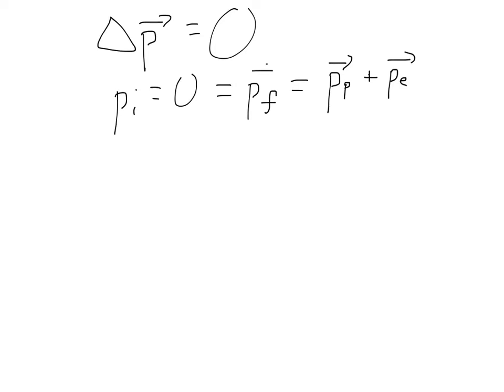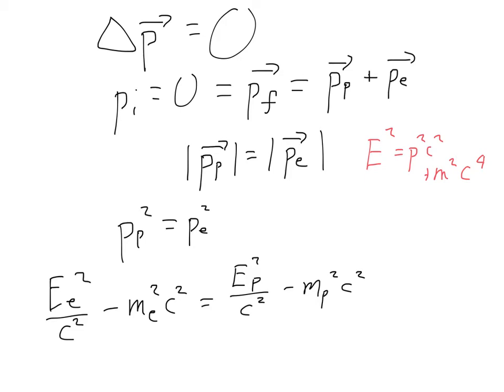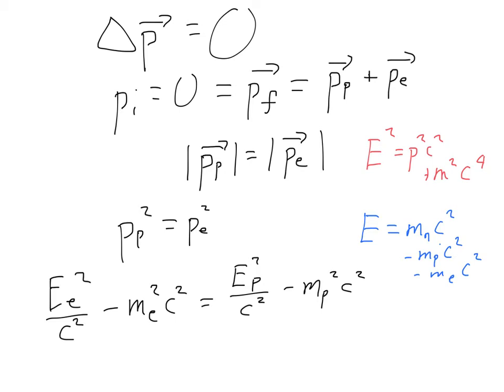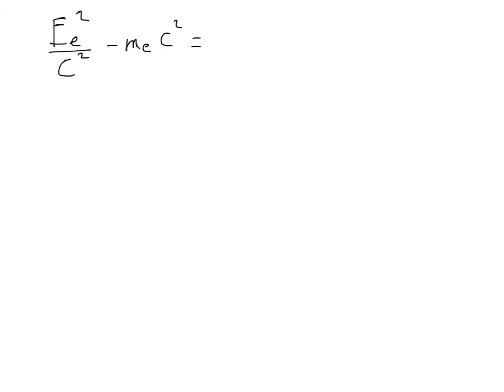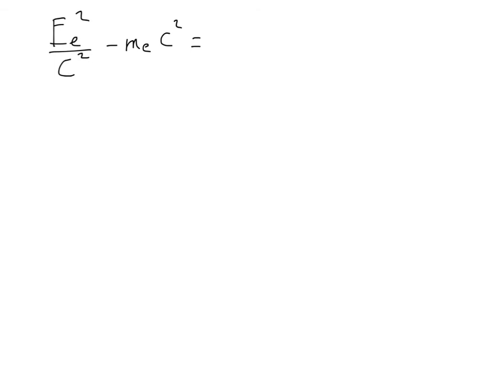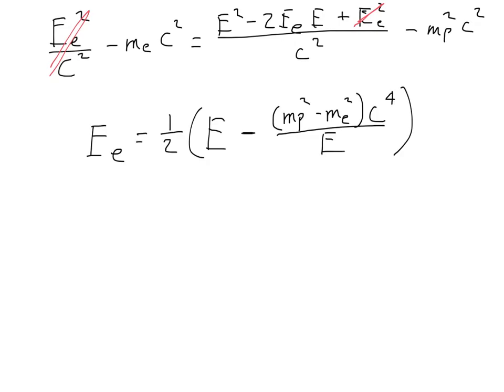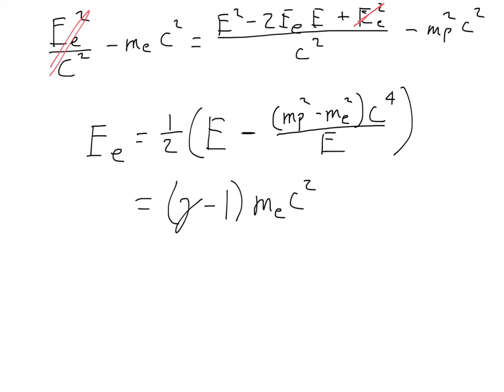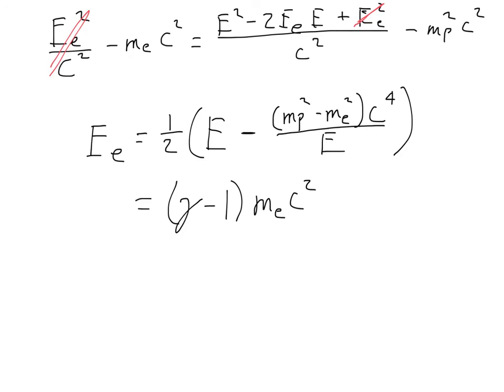Special Relativity 6 Particle Decay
Using SR to see how particles move around because of the decay of a particle into two (or more) other particles with some kinetic energy